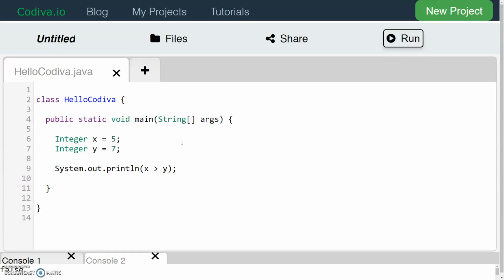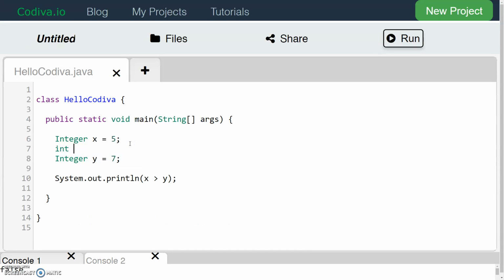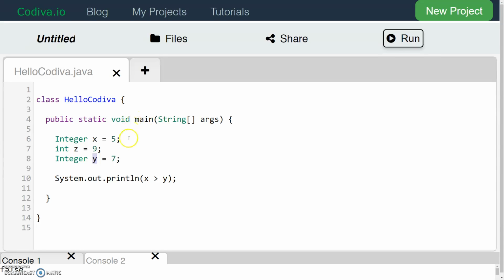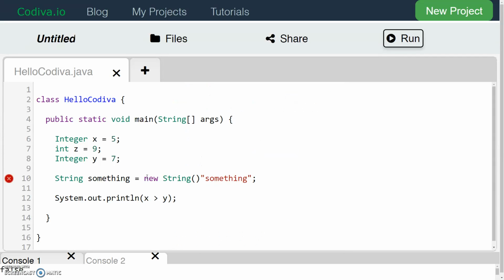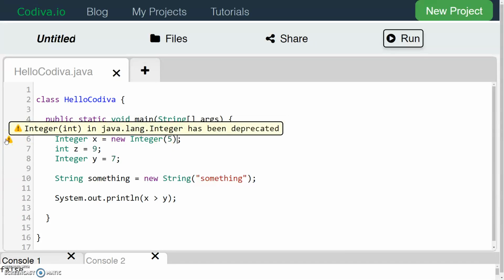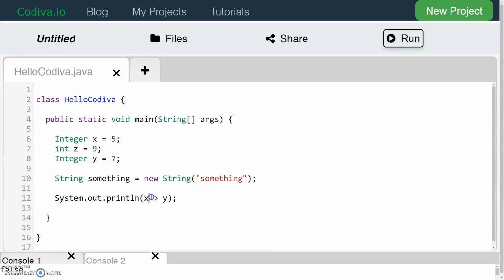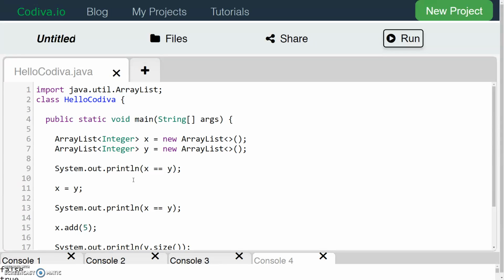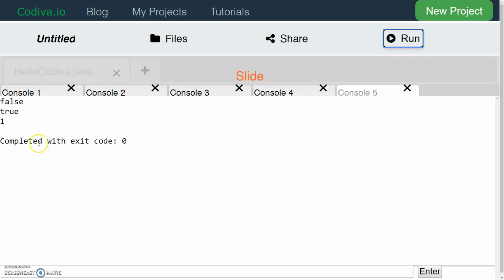APCS: Clarifying primitives and Objects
Java's Integer is just a wrapper for the primitive int. What does that mean? What are the implications of instantiation?